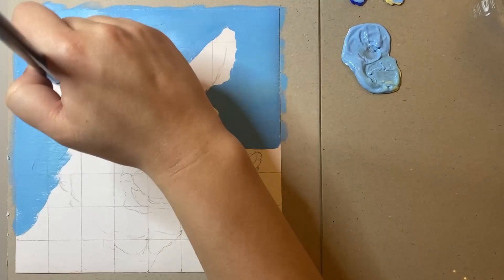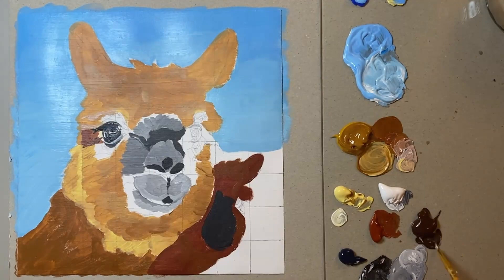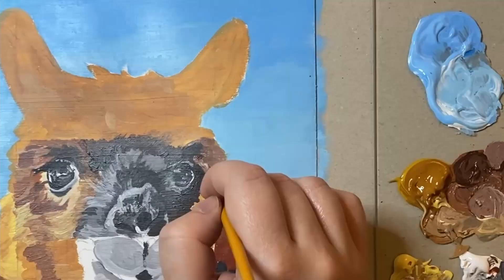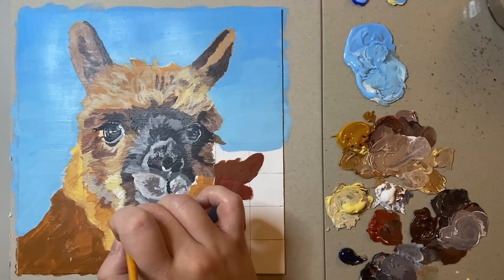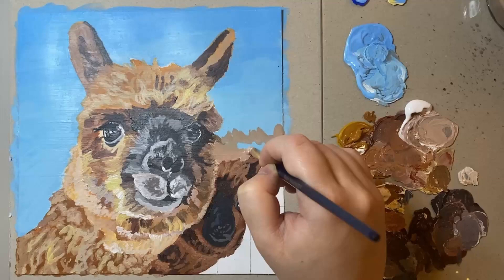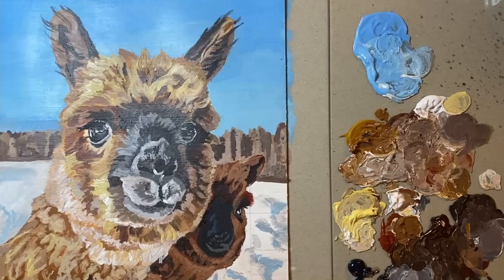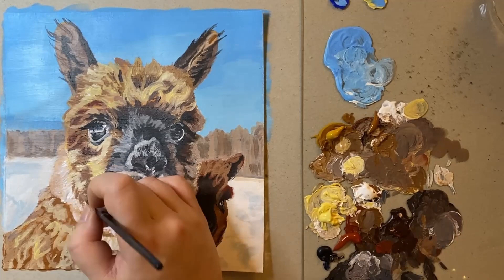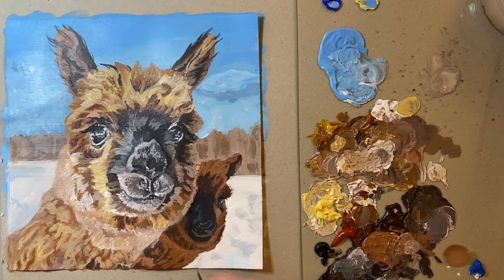How to Paint an Alpaca in Acrylic - Speed Painting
Here is my time-lapse painting of some alpacas in acrylic paint. I mention a few tips in this one and I also talk through my painting process. Hope you like it as I really enjoyed painting this A for Alpaca for my little animal alphabet series!

MATERIALS
Primer - Boldmere White Gesso
Paper - Daler Rowney Mixed Media Spiral Pad A5
Brushes: KINBOM 9 Pieces Fine Detail Paint Brush Minature Painting Brushes Kit Mini Paints Brush Set for Acrylic
Paints - Pebeo Studio Acrylic Paint in:
Mars Black
Yellow Ochre
Raw Umber
Burnt Umber
Burnt Sienna
Raw Sienna
Naples Yellow
Titanium White
Cerulean Blue